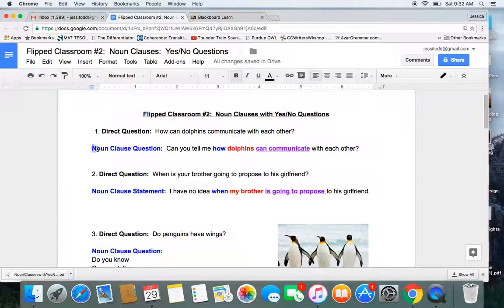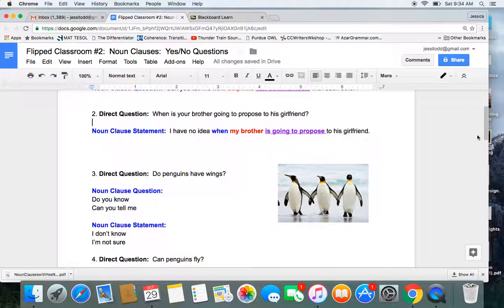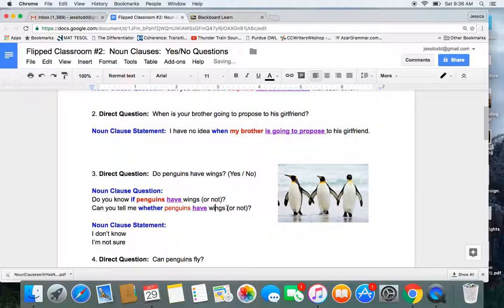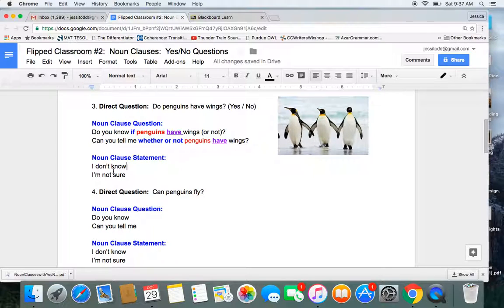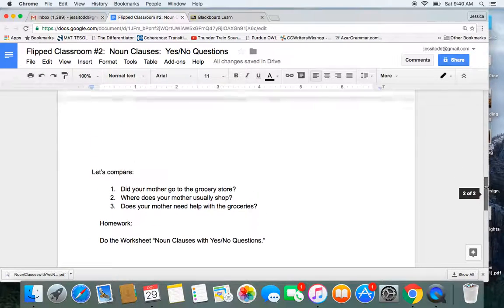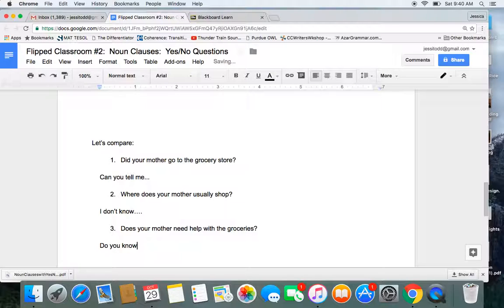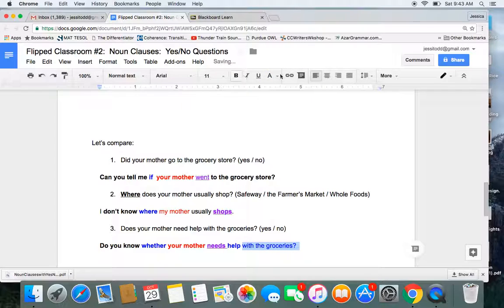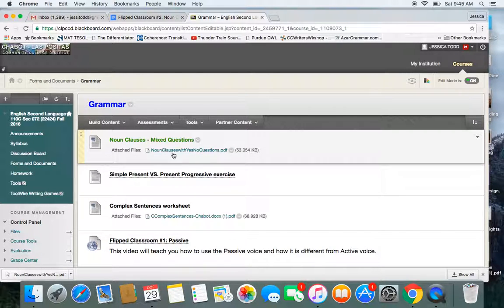Flipped Classroom #2 Noun Clauses with Yes:No Questions